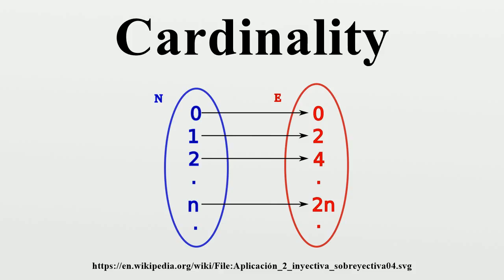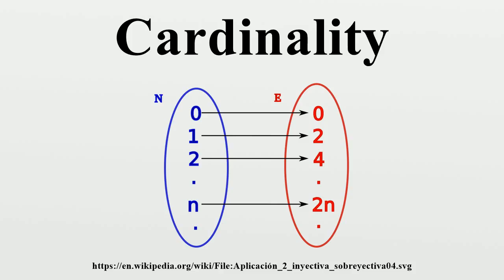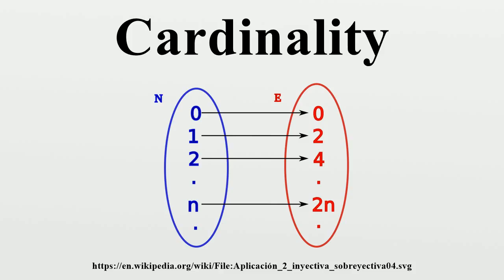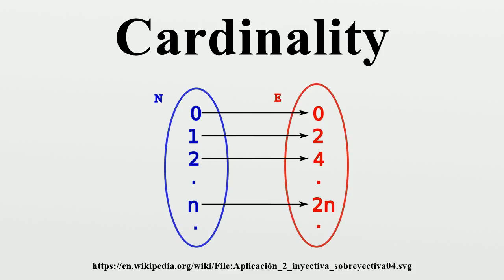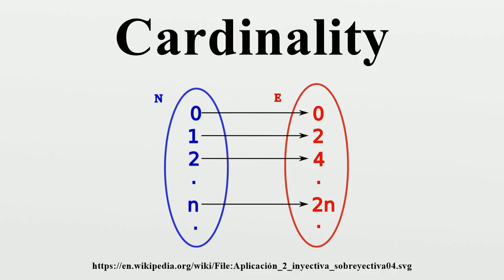Cardinality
In mathematics, the cardinality of a set is a measure of the "number of elements of the set".For example, the set A = {2, 4, 6} contains 3 elements, and therefore A has a cardinality of 3.

Image-Copyright-Info
Author-Info:   Jochen Burghardt

Image-Copyright-Info